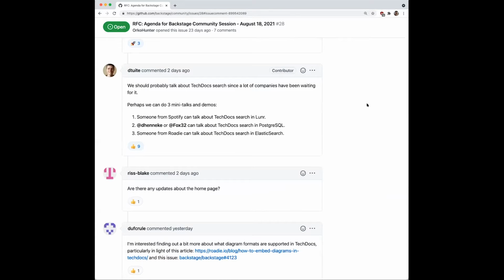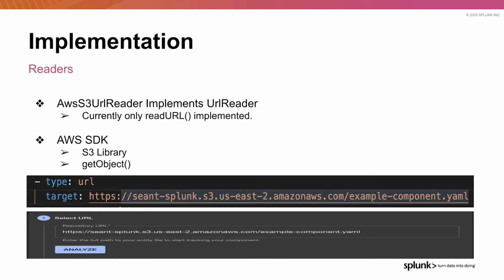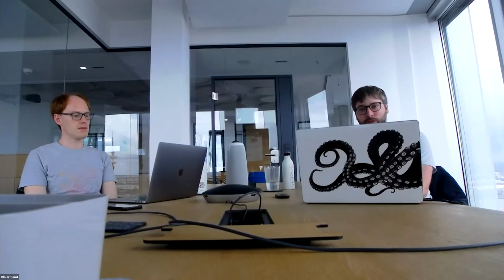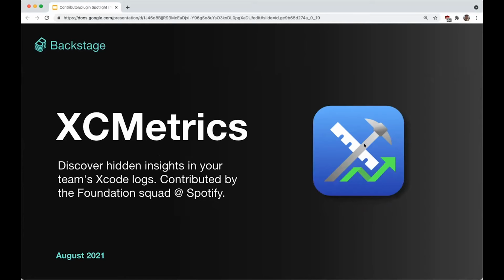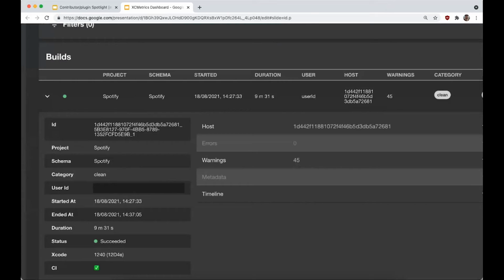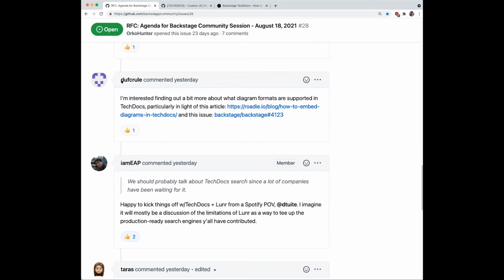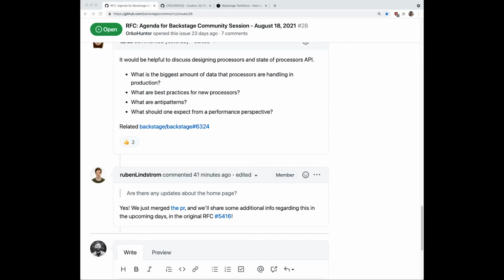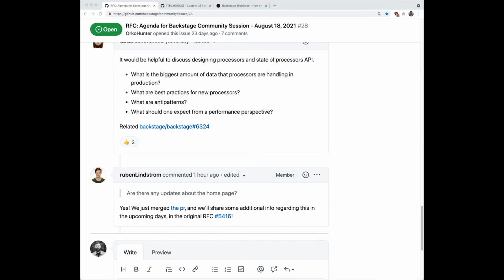Backstage Community Session 07 — Aug 18, 2021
Our seventh official meetup is jam-packed with new faces and new features. But first some old business: the Backstage maintainers tidy up and close out some RFCs (01:48). Then, we hear about all the latest additions to Backstage Search, starting at 11:11. When we released the new and improved Backstage Search platform, it shipped with Lunr as the default search engine. Since then, the community has been busy adding support for two more search engine options for you to choose from:

• PostgreSQL-based search: SDA SE presents their database-backed approach to search, which features simple setup and short boot times. (13:04)

• Elasticsearch: Roadie.io demos this highly requested and popular search option, which gives you greater scalability and better query language options. (15:57)

Plus, the return of Splunk — and even more demos!

• AWS S3 URL Reader: Splunk extends support for reading from AWS buckets in Backstage. (05:37)

• XCMetrics plugin Spotify demos a dashboard tool that parses your team’s XCode build logs in order to track build times, error rates, and other productivity insights. (20:21)

And, of course, plenty of Q&A (31:28), including a discussion about the various methods for incorporating diagrams in TechDocs (iFrames, PlantUML, Graphis, Draw.io), where to find a list of currently supported TechDocs plugins and extensions, ideas for Backstage tutorials, and thoughts on how to track how much time people spend on a page inside Backstage.